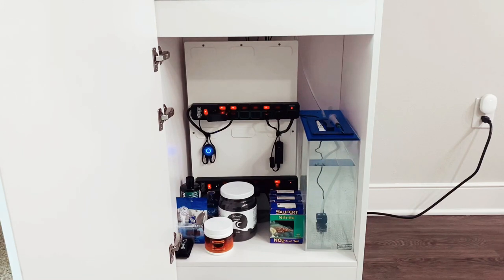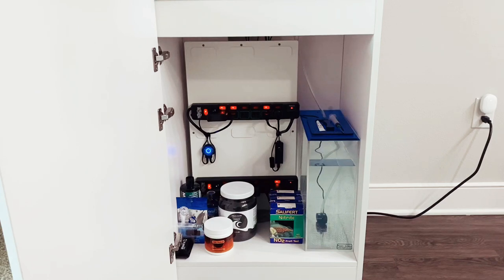Waterbox AIO Nano Reef Tank Build | Ep. 19 | Cable Management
This is what the inside of my Waterbox 30.2 cabinet looks like after I did some cable management. I think it looks clean, what do you think??